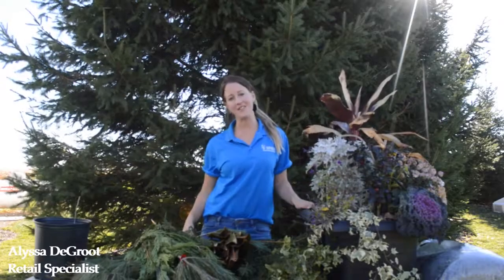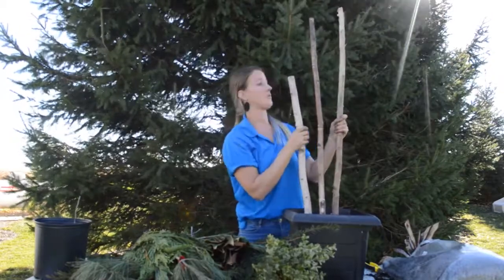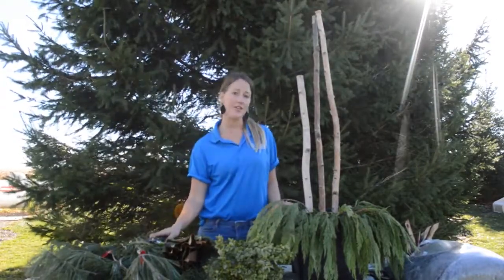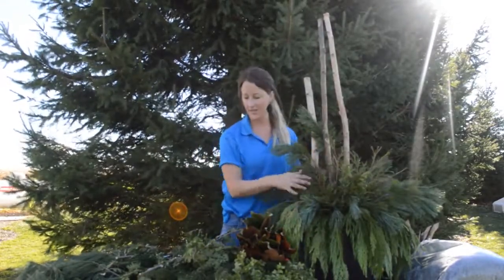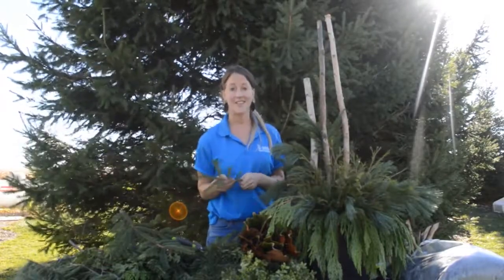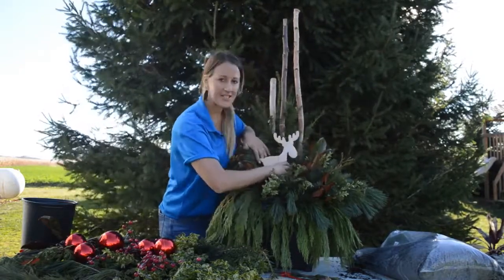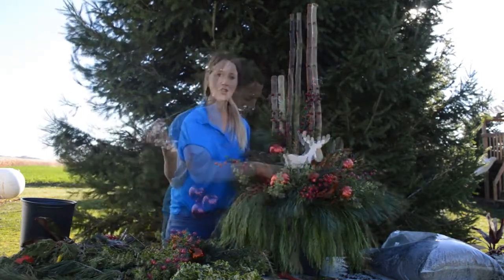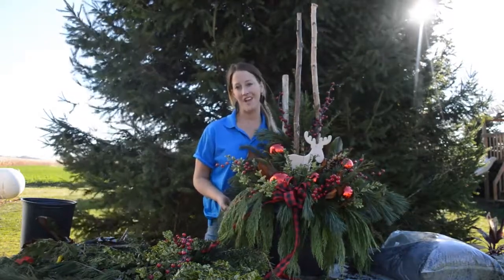Designing an Evergreen Holiday Planter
Learn how Alyssa swaps out her fall planter with a beautiful live greenery design using boughs of evergreens, berries and birch.